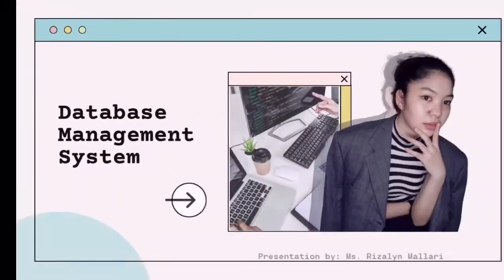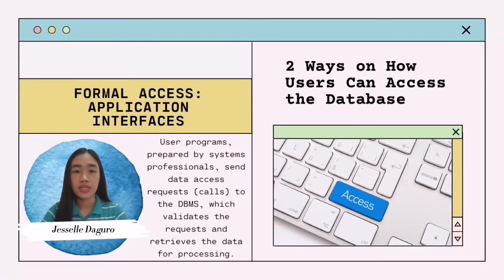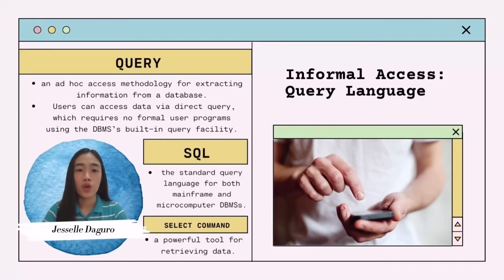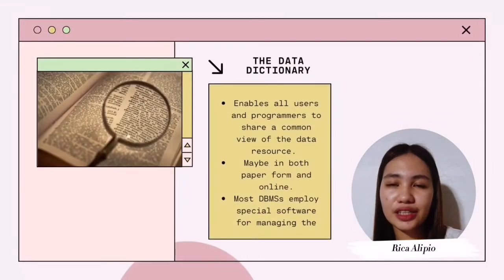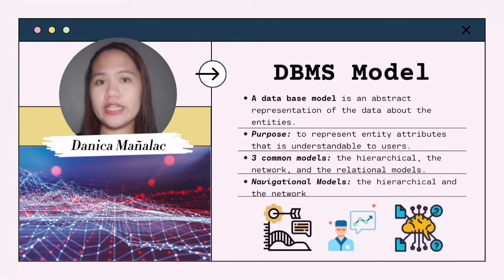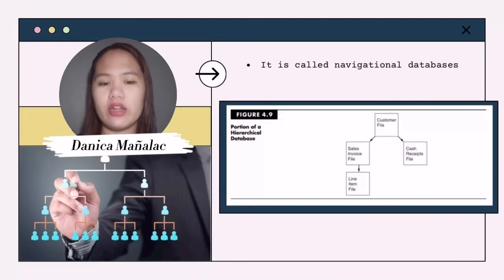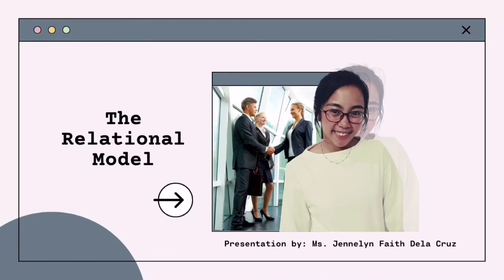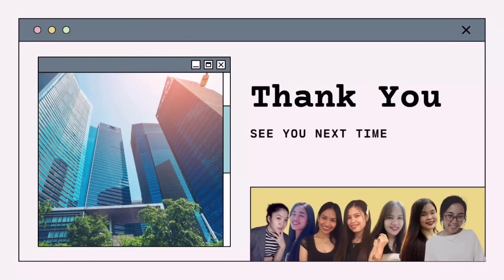Key Elements of the Database Environment